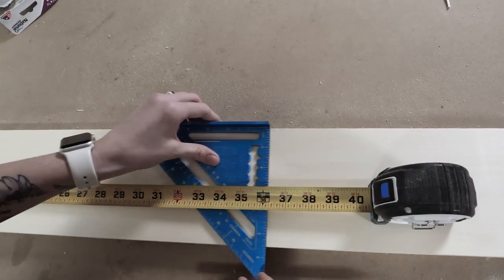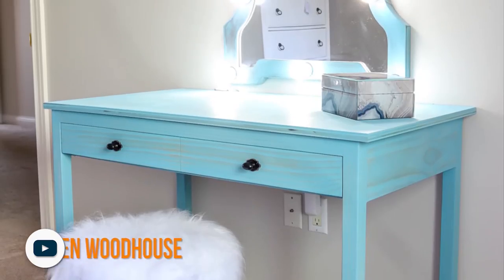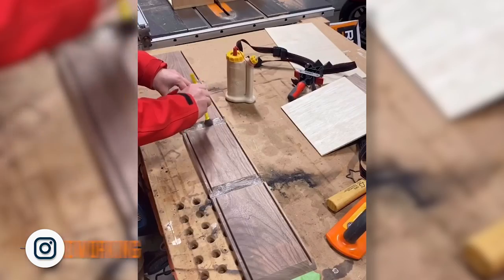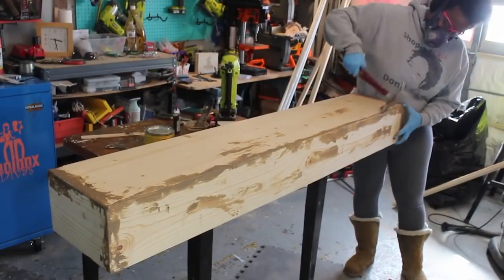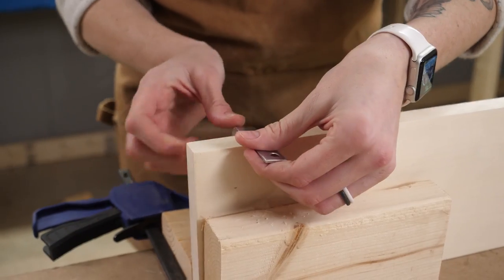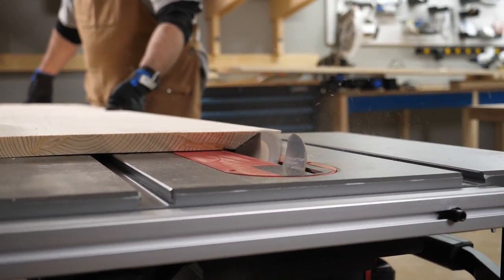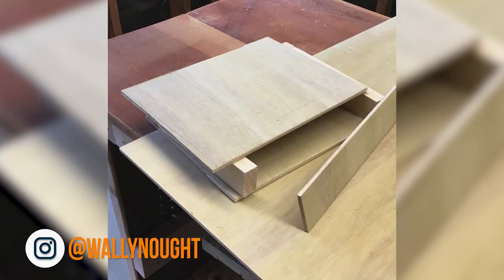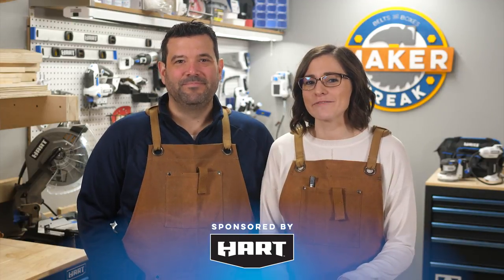[Maker Break] $36 DIY Floating Mantle with just 3 boards! Plus our favorite Maker Videos! S1E5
This week we take a look at a DIY Cutting board from Zac Builds, a Makeup Vanity from @JenWoodhouse1 , an awesome shop tour from @MakeSomething and we watch @mcremona slice a walnut log into 37 thin slabs, for a very unique purpose!

We also built our floating faux beam mantle and floating shelves inspired by @Toolboxdiva !

Our next project is inspired by @ModernBuilds ! Mike build a DIY Modern Outdoor Bench way back in 2016, and we're gonna make one of our own!

If you make your own bench with us, post a photo of it to Instagram and use the hashtag MakerBreak and you'll be entered to win new HART tools!